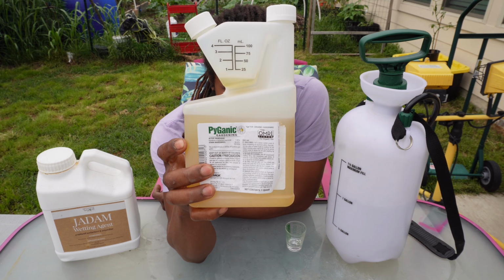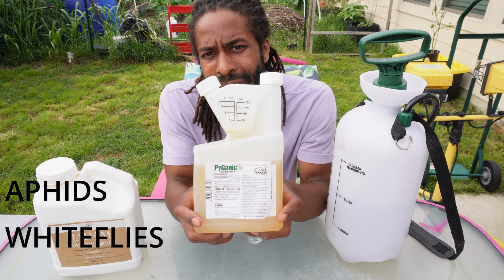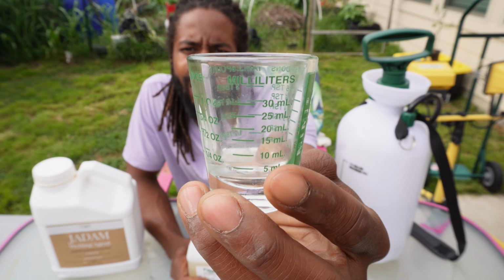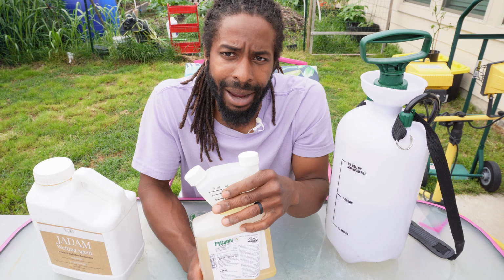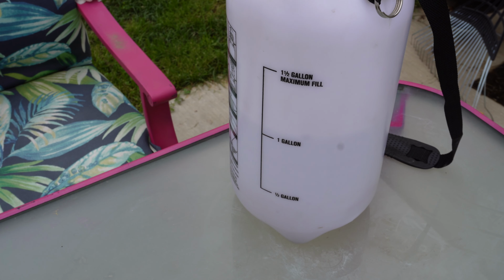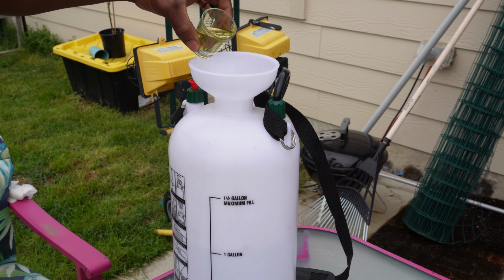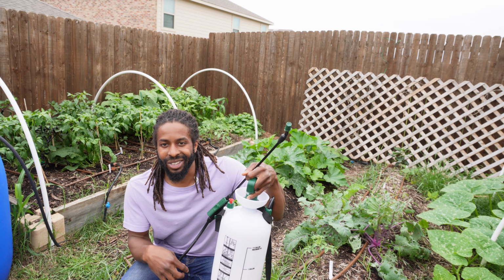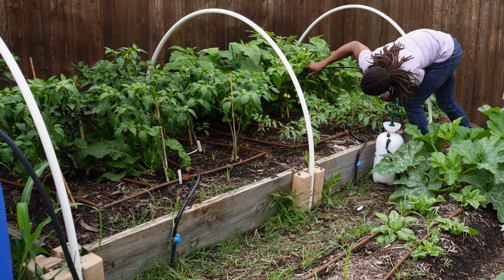I Mix it to Fix It | Controlling Aphids, Spider Mites, and More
Today we will be going over how to spraying the garden with some organic pest control and getting after the bugs in a way that's not only effective but thorough. The product used as a means of pest control today is Pyganic. This is a full spectrum organic contact based treatment that eliminates and helps get rid of up to 100 different pests. Used in conjunction with a wetting agent, you get a very potent knock out punch for pests on the plant and in the area! Aphids and Spider Mites can be a major issue that can cause for a more contact based control to get things in order. When these pests get on plants, often times they will be relentless with breeding and feasting that they won't stop until there's nothing left for them to target. We have to get rid of these pests before they get to this point and killing them with a contact based solution is the best reset button. The spray that we mix up on the video is literally spot on for contact based solutions. Spraying pests for success is pivotal, and controlling the situation to the best of our ability is within our best interest. Whether it's an Aphid, Spider Mite, Beetle, or the like. This product takes them out like a thief in the night, so treat them right!

Link to the PyGanic Product Used in This Video:

Link to the JADAM Wetting Agent Used in This Video: